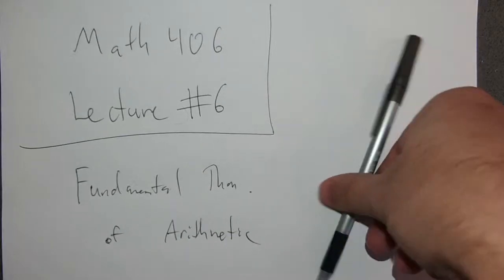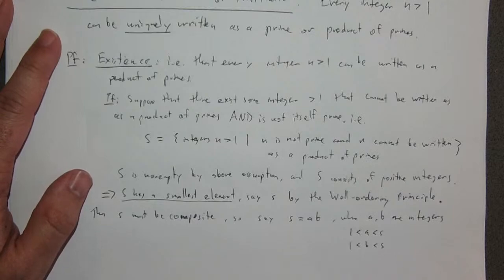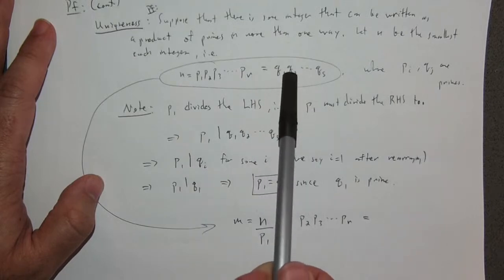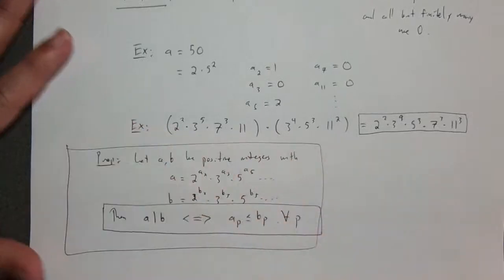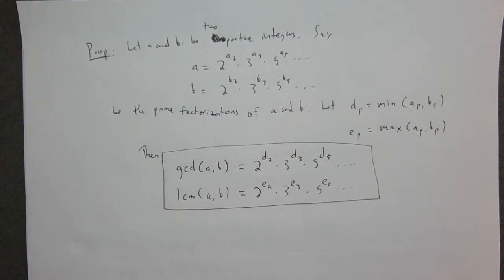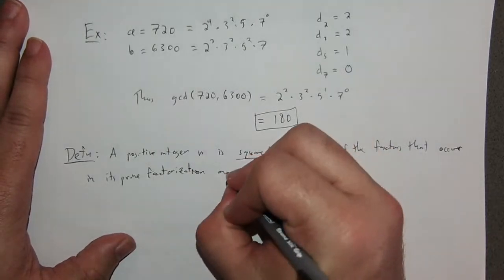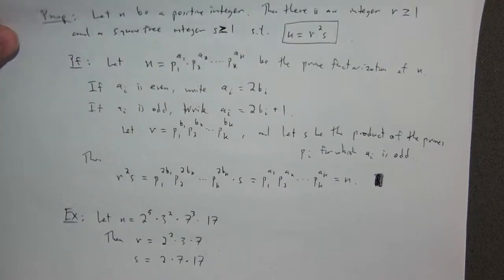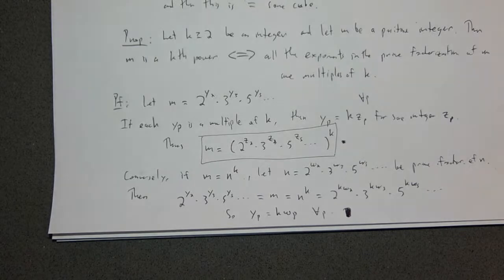Math 406 - Lecture 6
Fundamental Theorem of Arithmetic (4.1, 4.2)